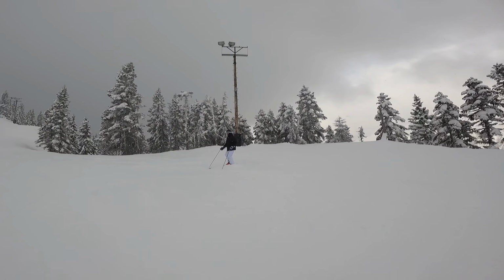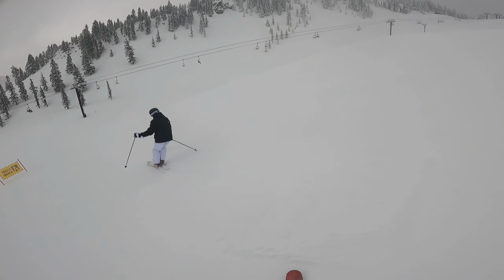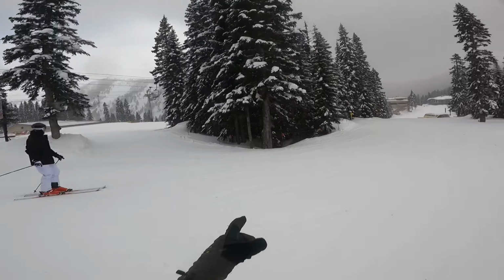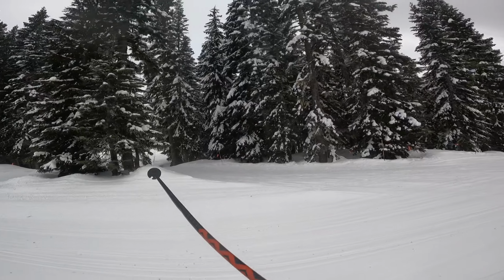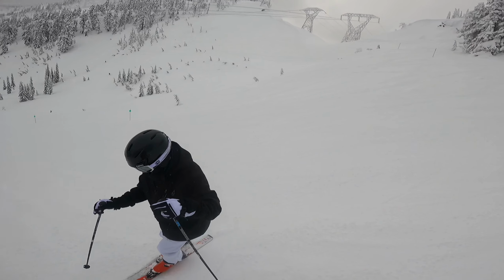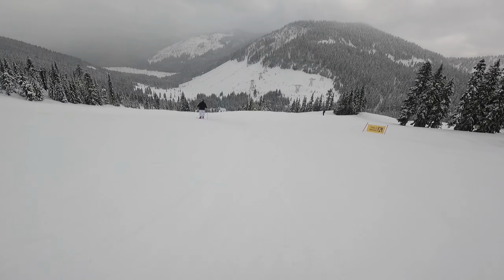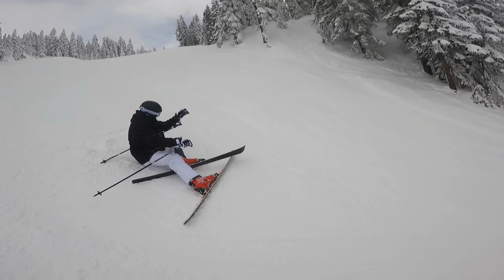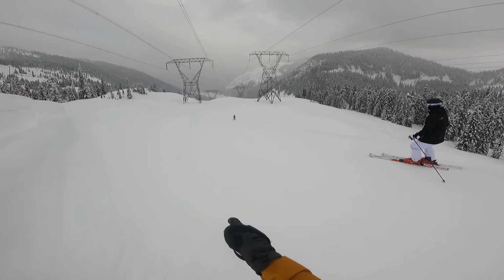Chris crushes Stevens Pass!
After 20 years off the slopes, Chris hits it hard at Stevens Pass, Washington!